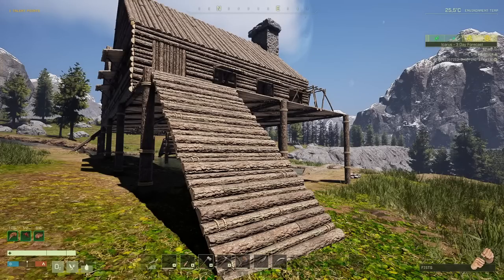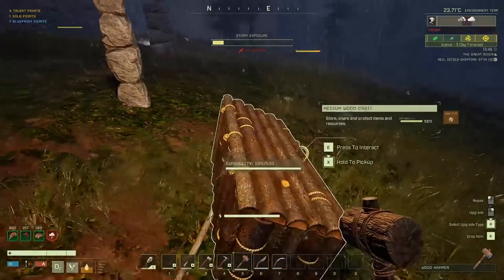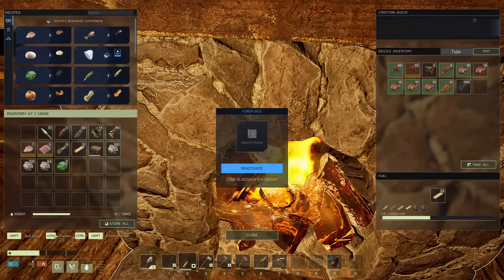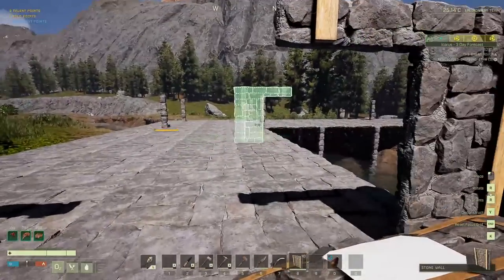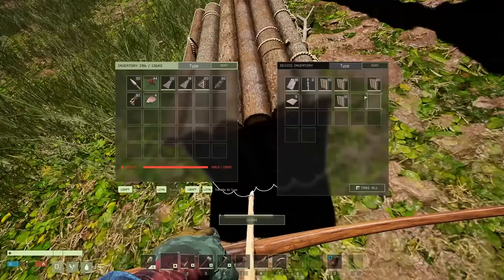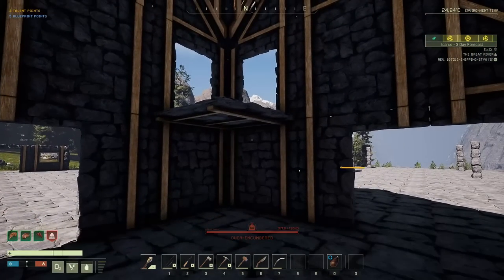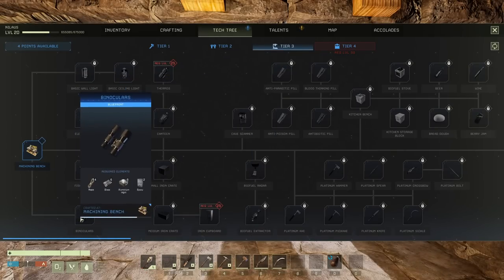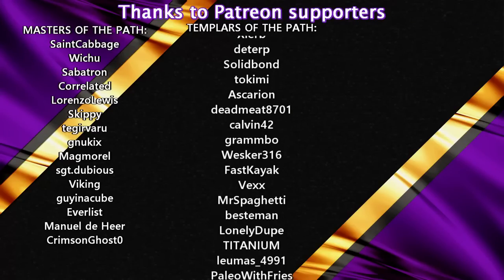10k Stone Into A New Home | Level 10-20 | 02 | ICARUS Open World | Lets Play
ICARUS

SCHEDULE:
Twitch: 20:00 CET. Check Discord or Twitch for schedule
YouTube: 16:00 CET. 1-2 per week